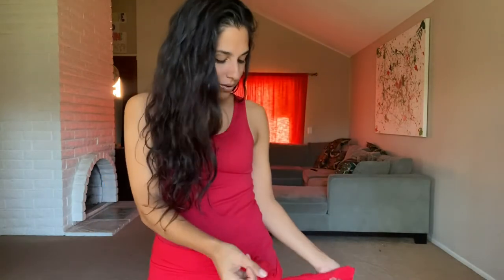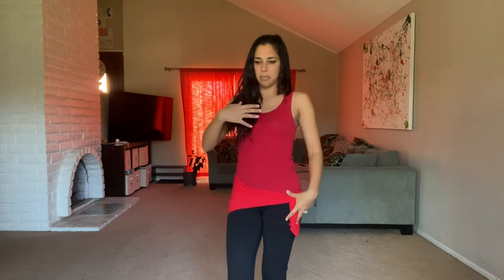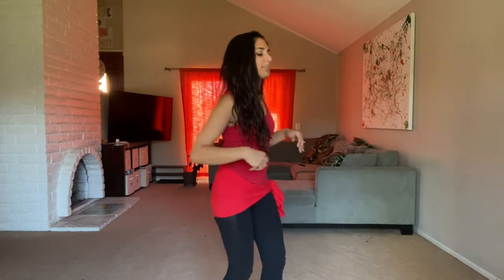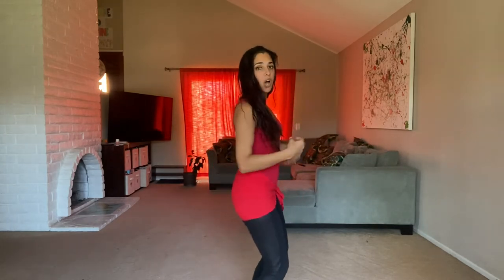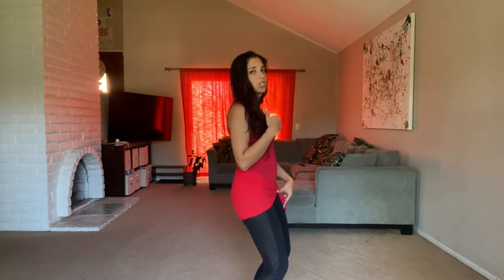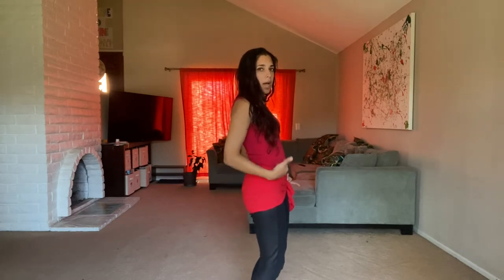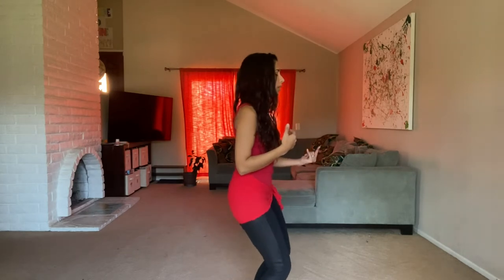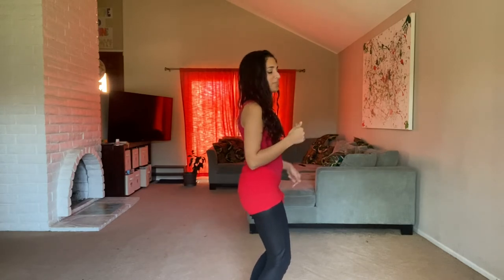Shimmy into a Body Roll | Belly Dance with Nurjahan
This is a tutorial for how to do a shimmy into a body roll. As always, you can adjust your movements to whatever works best for you and your body.

Belly dance was passed down to me from the women in my family, who are from Tanzania and the Democratic Republic of Congo. I'm inviting you to join me in a dance that has empowered African women for generations. If you enjoyed this class, I encourage you to donate to one of the impactful organizations below:

The Women’s Mosque of America: The Women’s Mosque of America seeks to uplift the Muslim community by empowering women and girls through more direct access to Islamic scholarship and leadership opportunities. It provides a safe space for women to feel welcome, respected, and actively engaged within the Muslim Ummah.

The Okra Project empowers and uplifts Black trans people in American, and you can donate

The Community Justice Action Fund is changing the conversation on gun violence prevention by leading with the people closest to the pain of every day violence, and you can donate to support their work